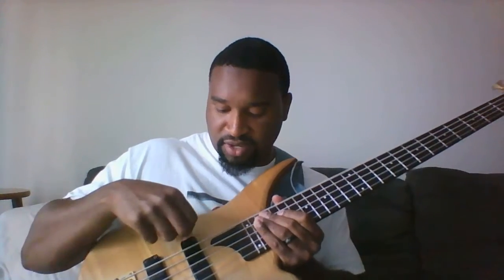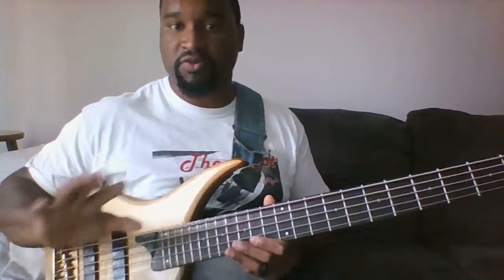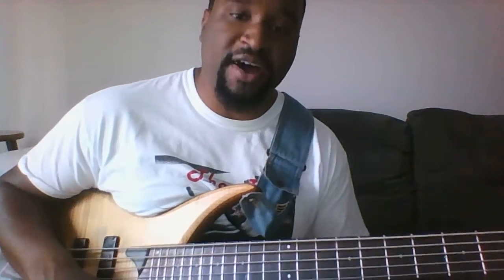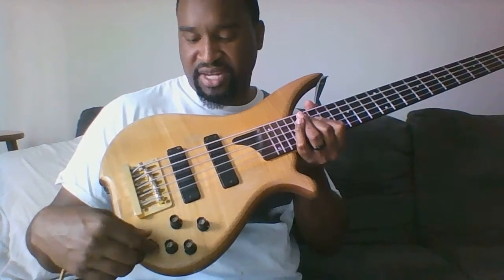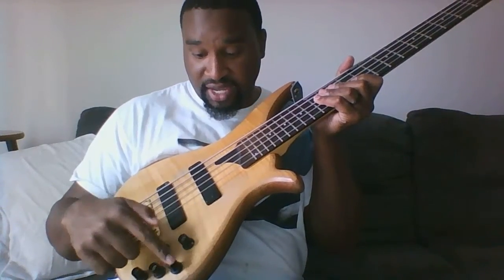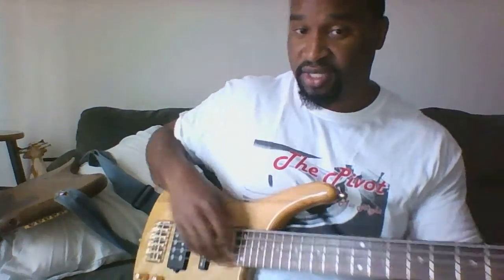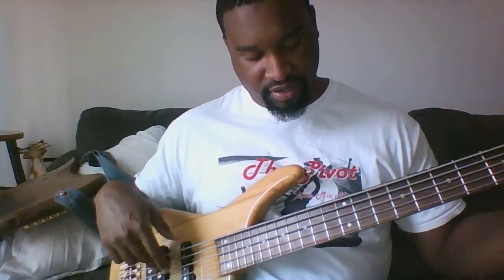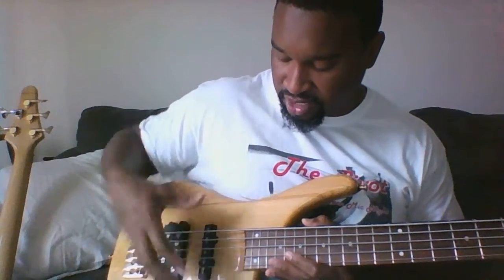Bass Talk: Finding your tone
If you've been going crazy over finding a tone, relax I got you!